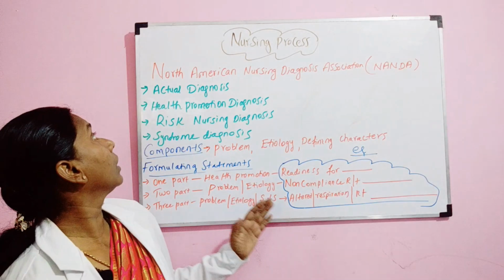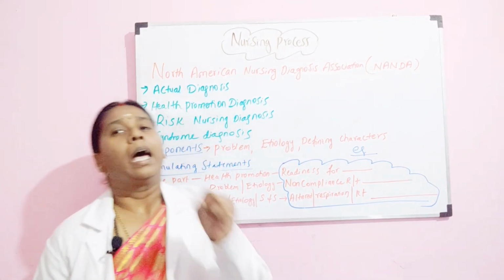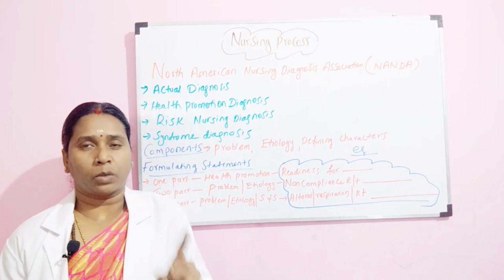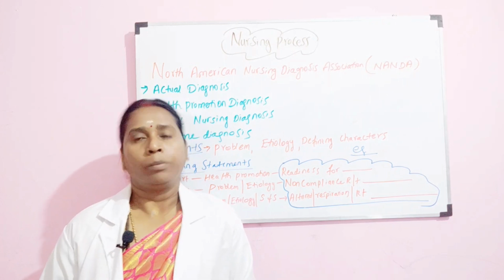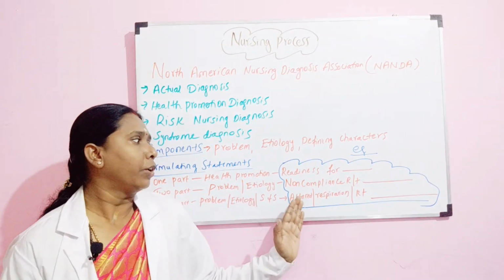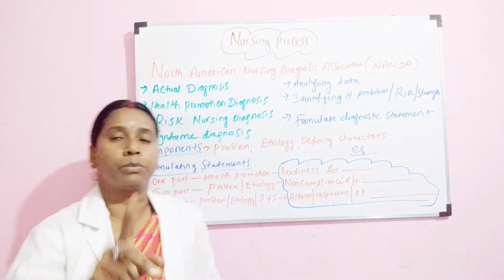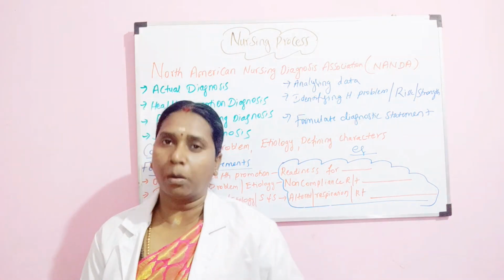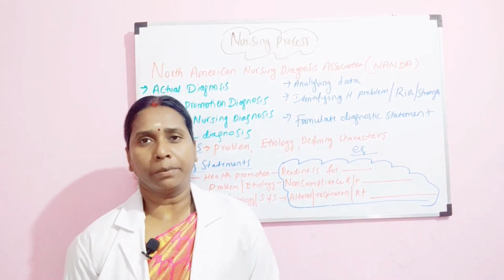nursing process/nursing diagnosis/ nanda nursing diagnosis/ diagnosis in nursing process